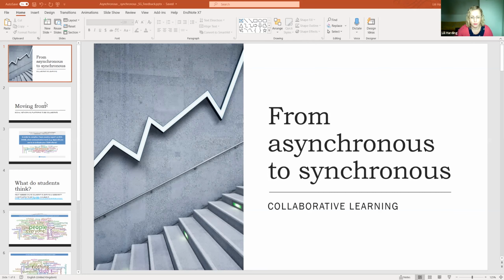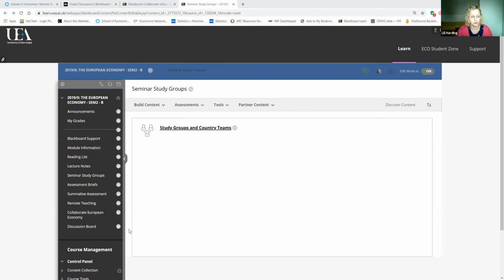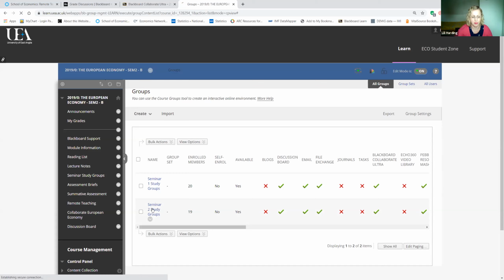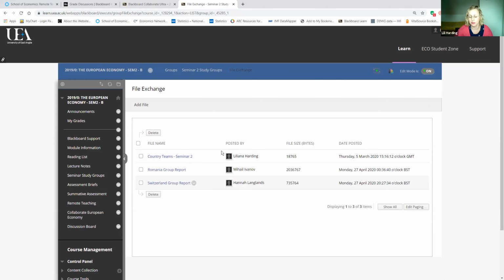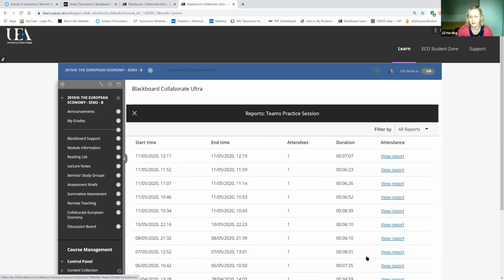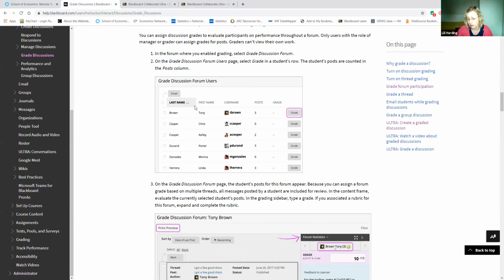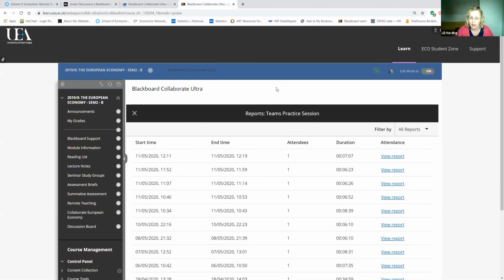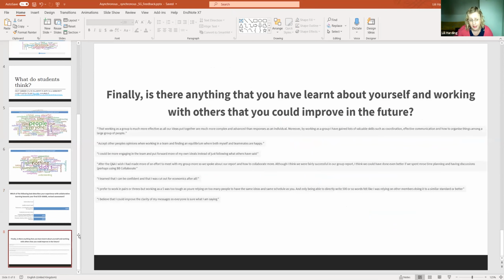From asynchronous to synchronous online learning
Dr Liliana Harding (University of East Anglia) discusses using study groups, VLE collaborative areas and discussion boards in an online environment. Taken from the first session of the Economics Network virtual symposium on online learning.